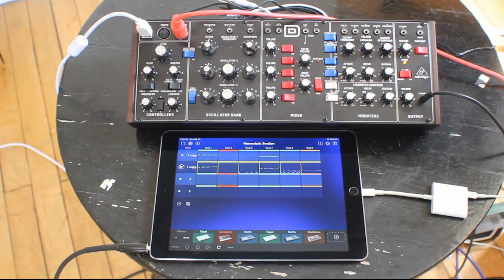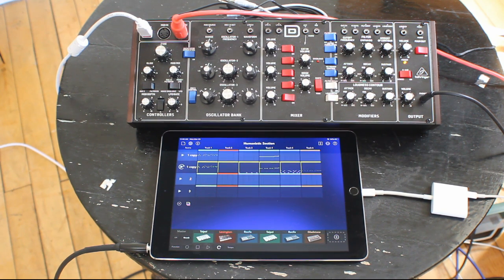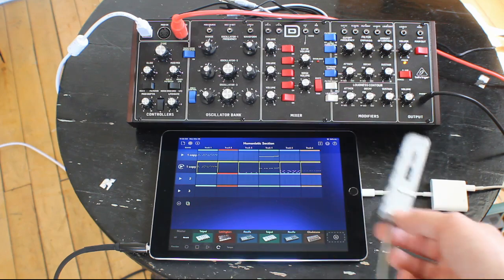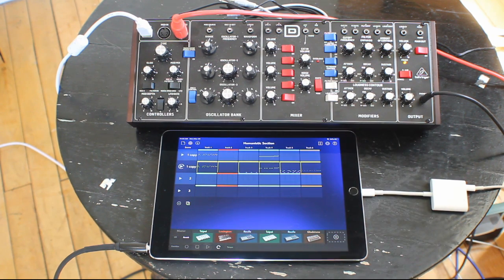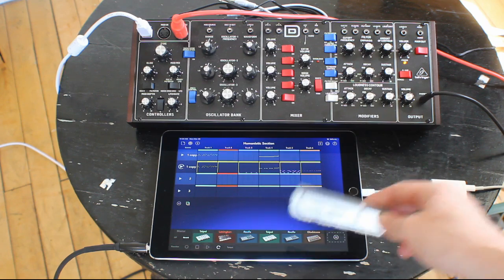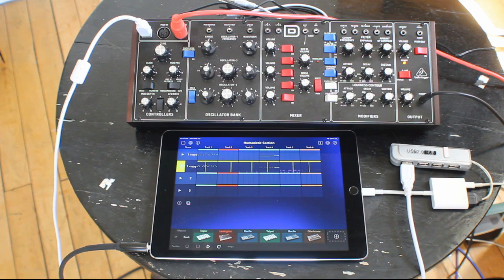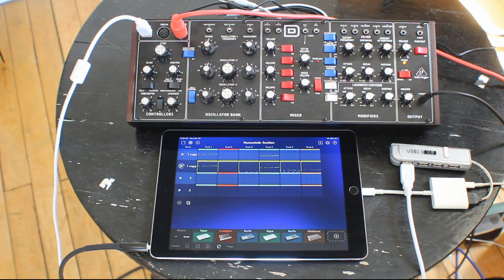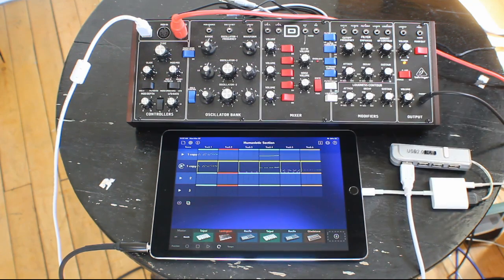Cheap USB/MIDI Interface, Korg Gadget 2 ( Apple iPad )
This video will jump into what you need to send/receive midi data from your Apple iPad WITHOUT a midi/usb interface. You might have all the tools needed to skip the audio interface if you only need to send midi data to hardware synths or receive midi from a USB based midi controller.

If you're on a budget, like myself. You might want to check out this video and maybe you'll save money on your Apple iPad midi setup.